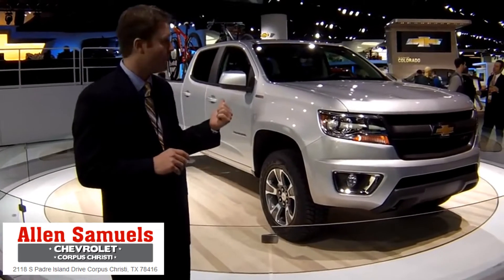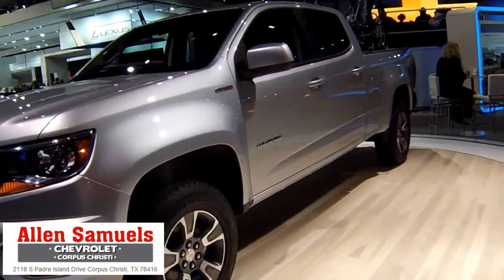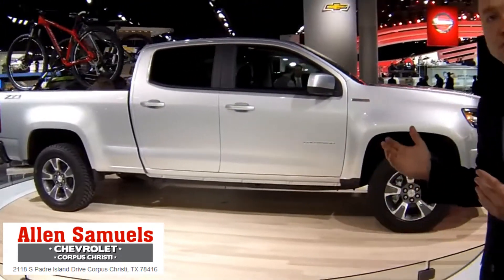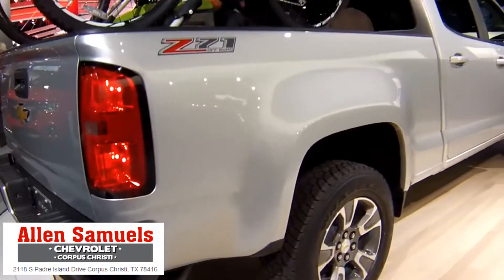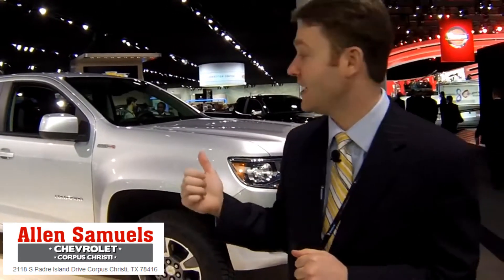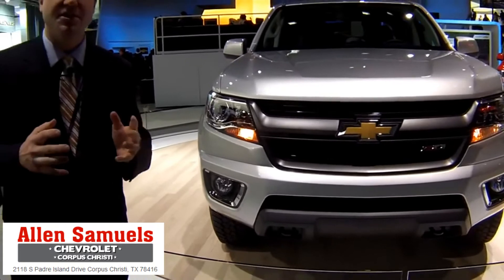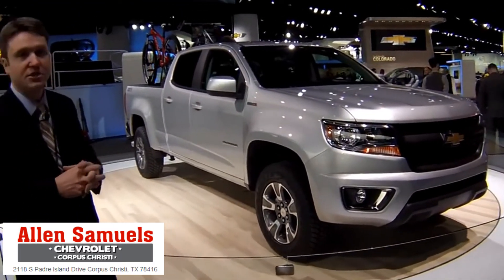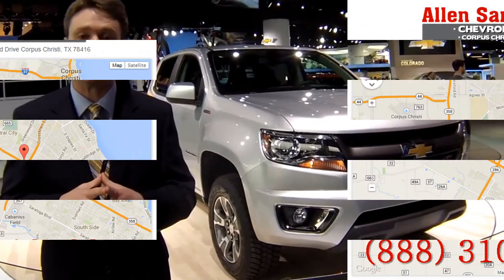Allen Samuels Chevrolet